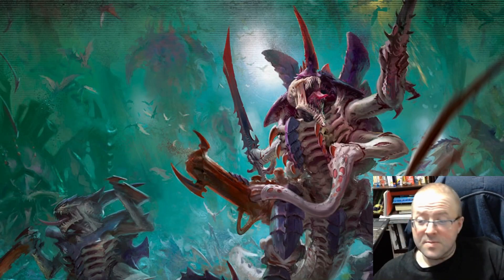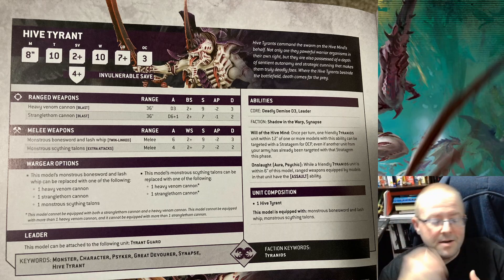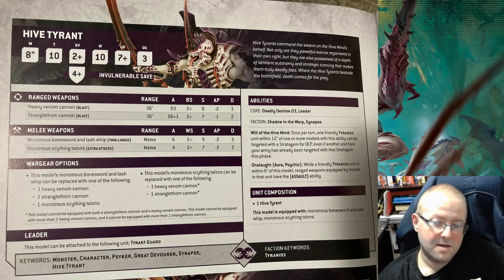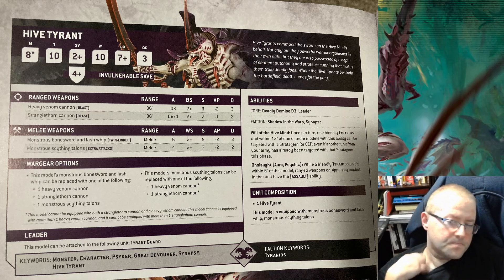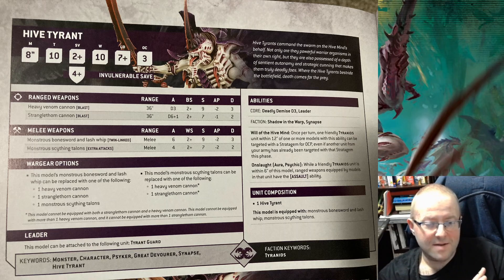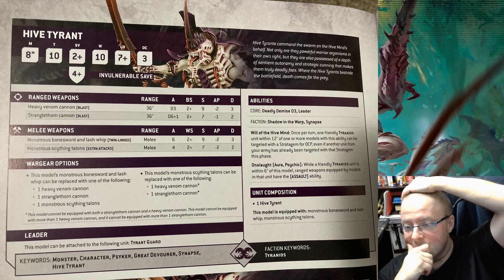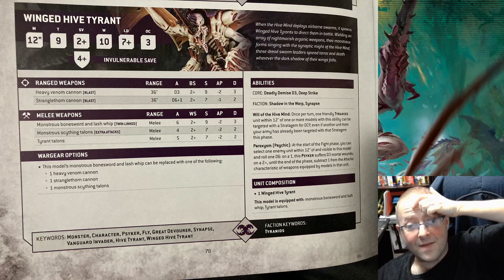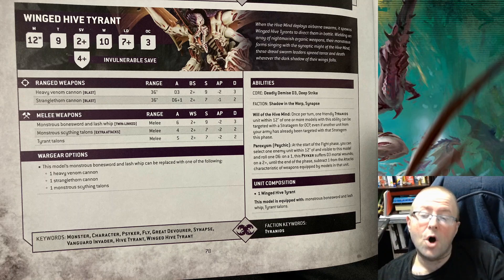Lets Talk Hive Tyrant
Ever used or Faught a Swarm Lord ?

Here are my feelings and a break down of the rules.